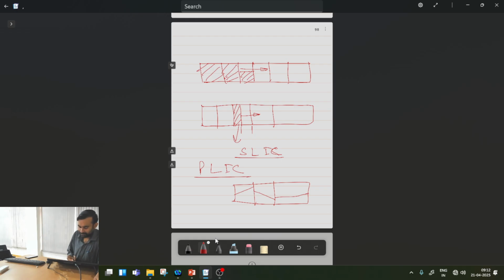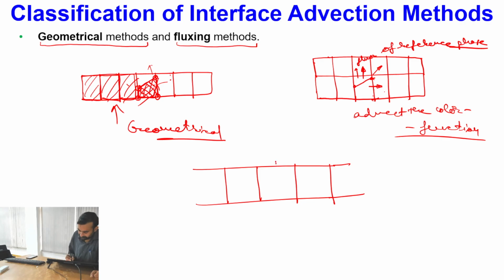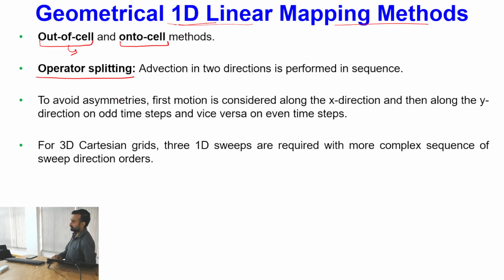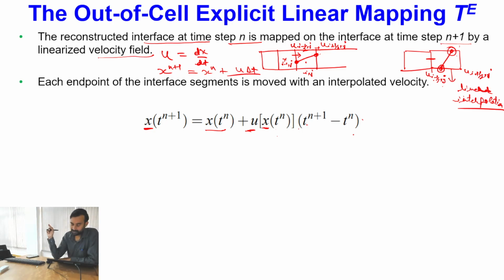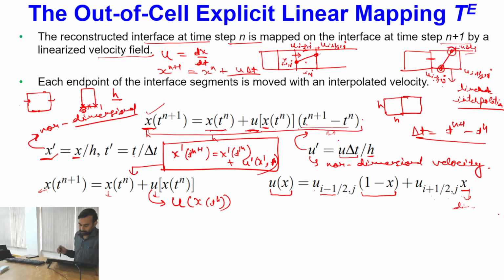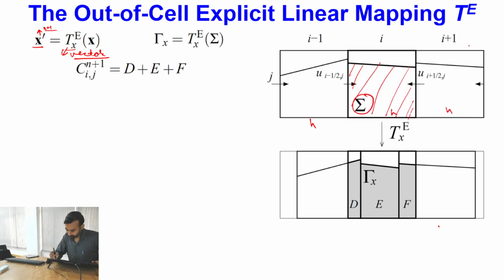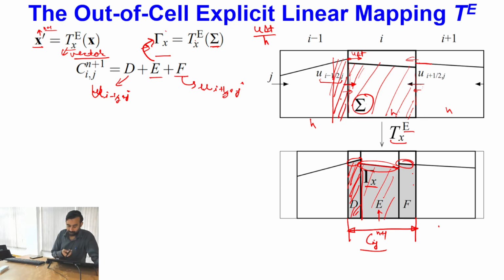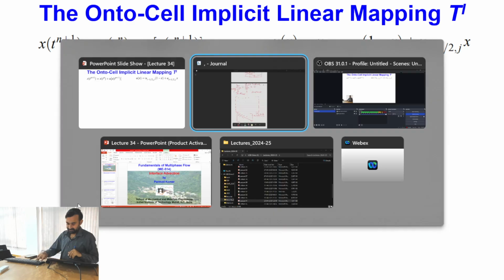Lecture 34: Interface Advection using Geometrical Methods: The Out-of-Cell Explicit Linear Mapping